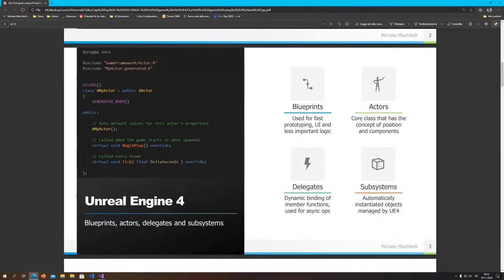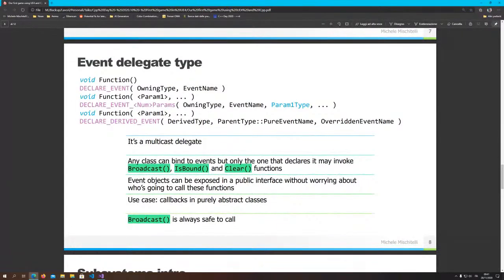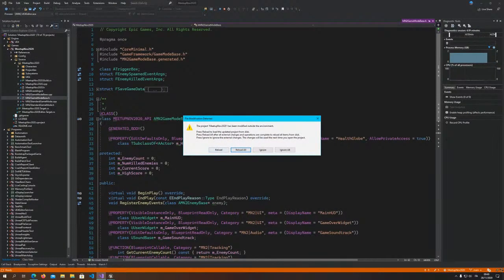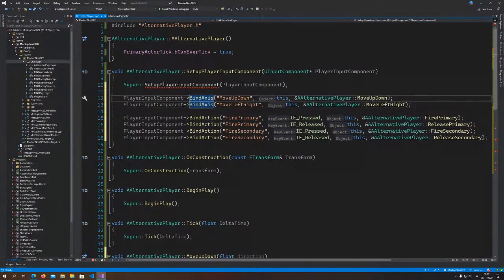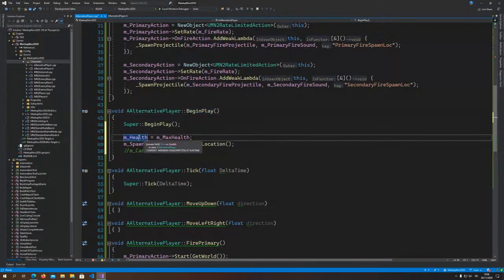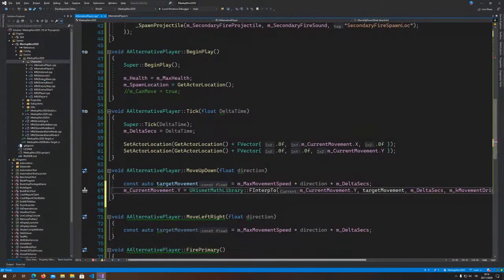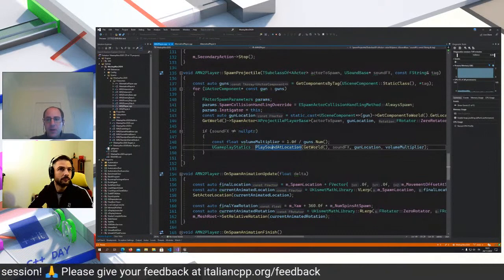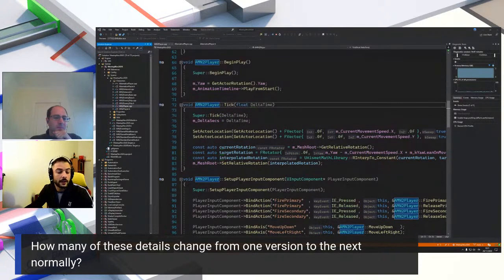[CppDay20] Our first game using UE4 and C++ (Michele Mischitelli)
During this brief session I will try to show you how to create some key aspects of a simple vertical scrolling shooter game.
The player’s pawn, projectiles, enemies and special effects.
Some knowledge of UE4 is required to fully understand what’s going on, but in the mean time you can head over my previous talks where I explain the basics.
I will also make the full source code available for everyone to download and play with it.